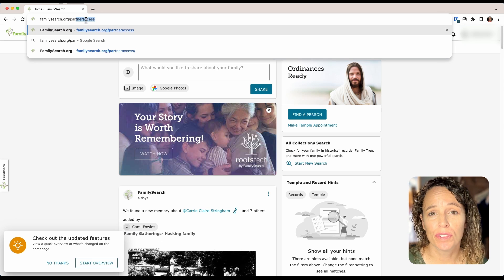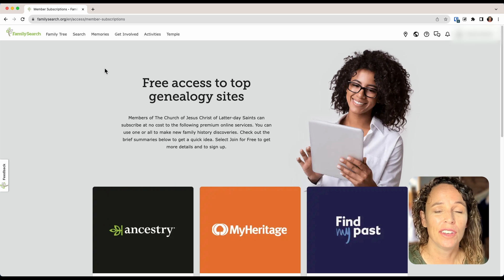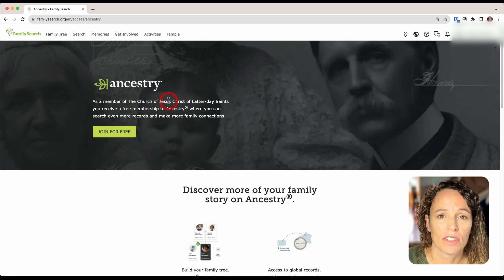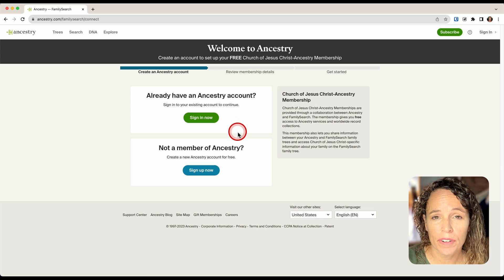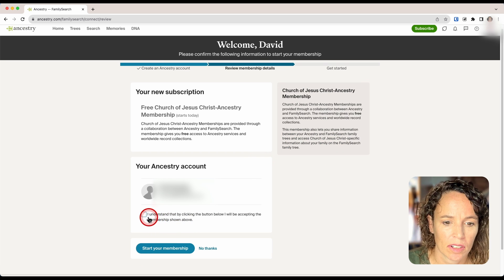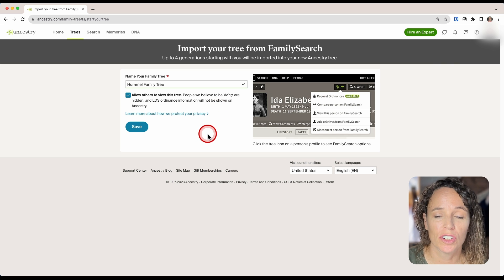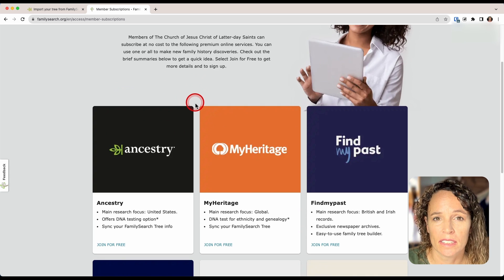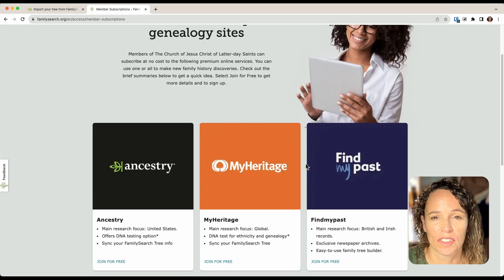Connect to Your Free Ancestry Account for Members of the Church of Jesus Christ of Latter-Day Saints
Members of the Church of Jesus Christ of Latter-Day Saints have access to a free ancestry.com account. This video explains how to get access to that free account through familysearch.org.

0:00 Intro
0:40 Ancestry Partner Access
2:33 Other websites